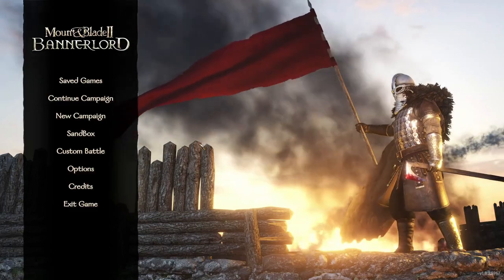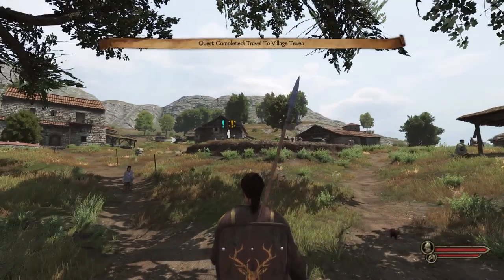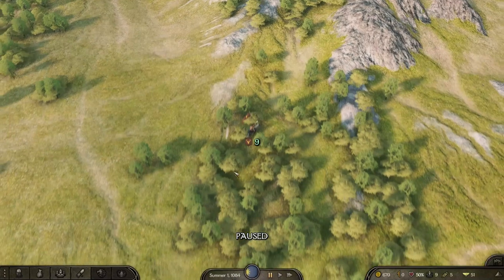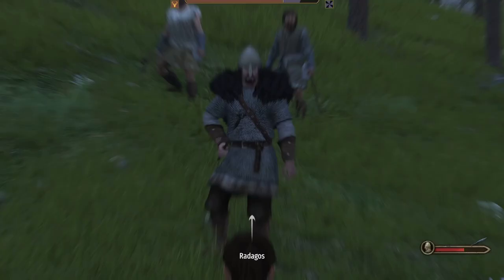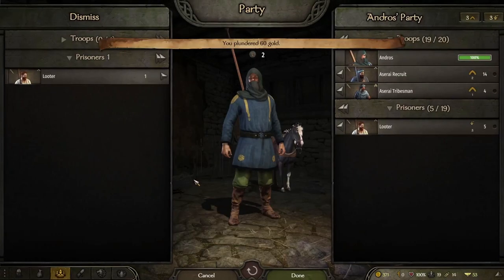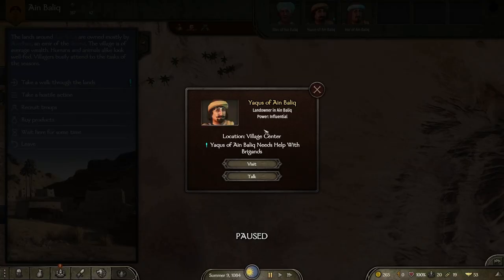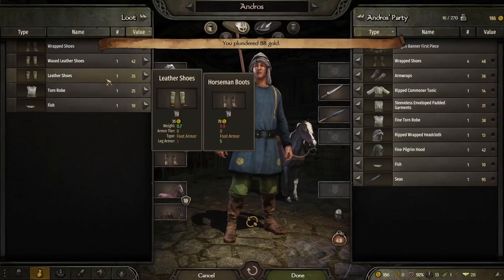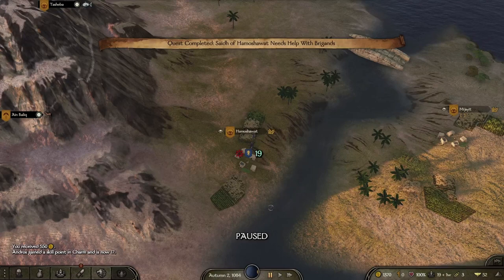Bannerlord 2 perfect start!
Just getting started in Mount & Blade 2: Bannerlord on PC or Console? Well I have the video for you! We'll be loosely going through some of the key concepts of the game on the high level. This will not guide you through HOW to do every little thing, but rather why you do things so that you can ultimately experience the game how you want to!